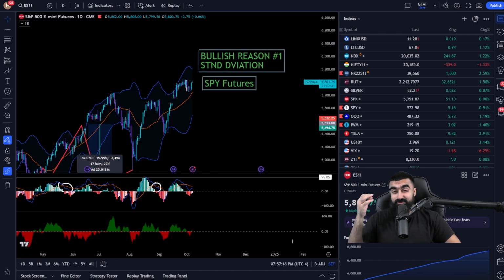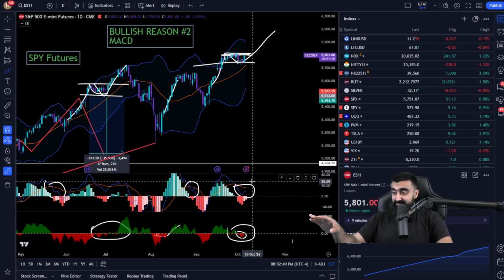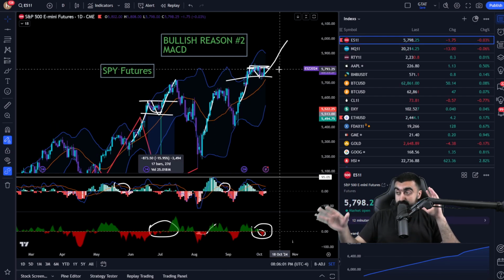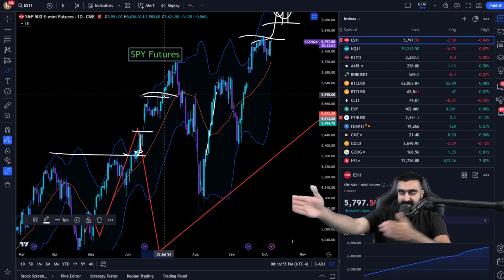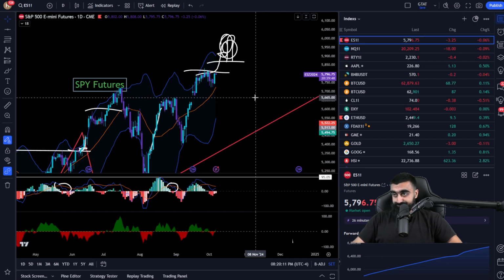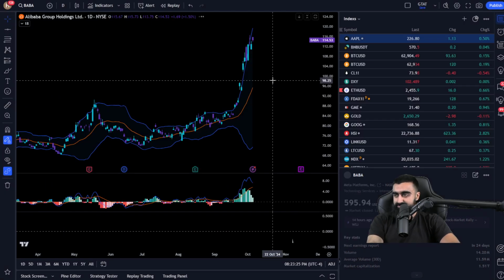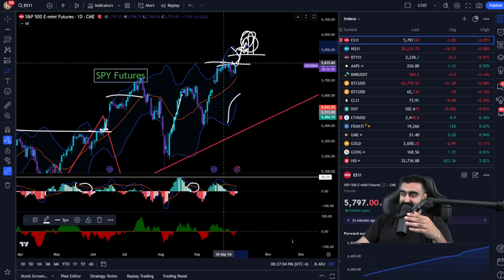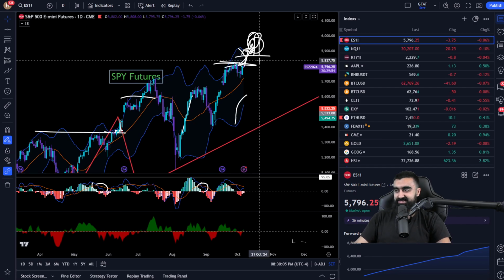2 Reasons To Be Bullish! // SP500, SPY QQQ Nasdaq Stock Market Analysis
The Battle Of $505!  // SP500, SPY QQQ Nasdaq Stock Market Analysis

Timestamps:

 Intro/Macro News
 NVDA SOXL
 SPY SPX 1 Min Time frame
 MSFT GOOG AMZN TSLA NFLX
 DXY Dollar, Yields, VIX Volatility
 SP500 Recap, Earnings Run Up
 TIP (BOND ETF)
VIX Volatility